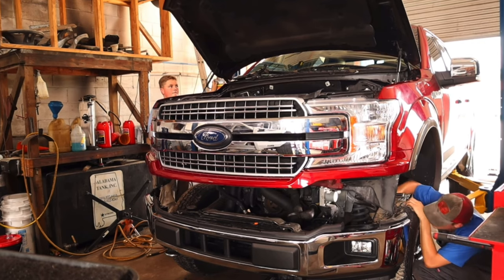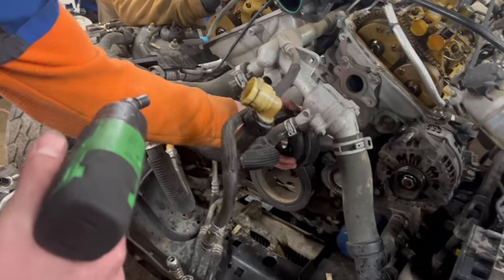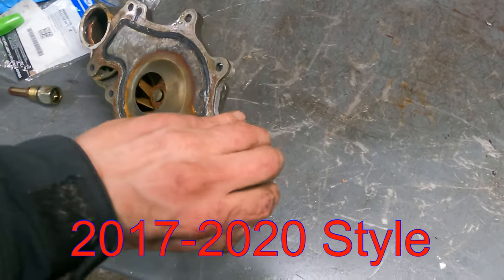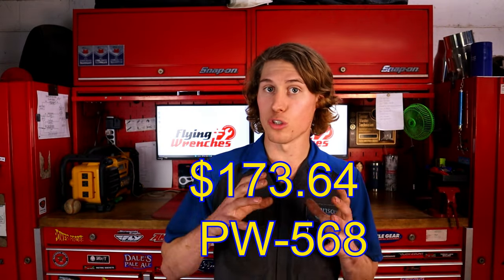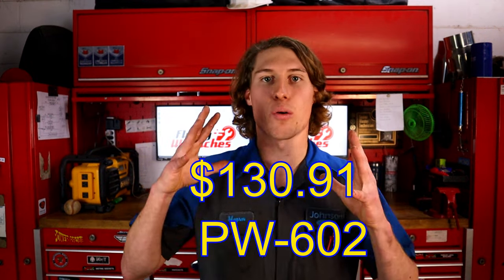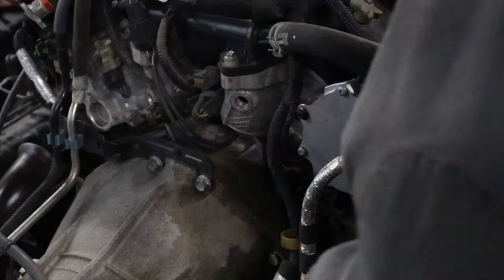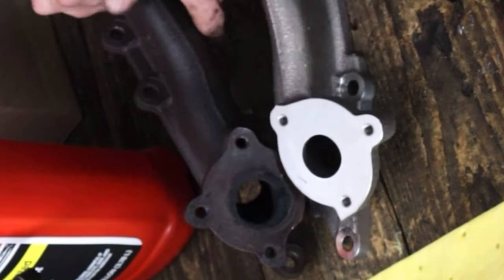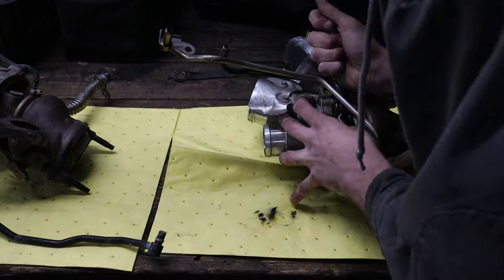Ford F-150 Most Common Coolant Leaks | 3.5 EcoBoost V6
Its no surprise that we are talking about Ford F-150's and coolant Leaks in the same video. Coolant Leaks have been among the most common issues to plague Ford F-150's, especially when we're talking about the 3.5L EcoBoost Engine. Stick around to the end of the video to learn the most common places for the Ford F-150 to leak.

Coolant Dye

Sell It

1/4” GP Socket Set
3/8” GP Socket Set

2. Recommended OBD Adapter

1. Camera
2. B Roll Camera
3. Microphone
4. Tripod
5. Lighting
6. Editing/Upload
7. Gorilla Pod